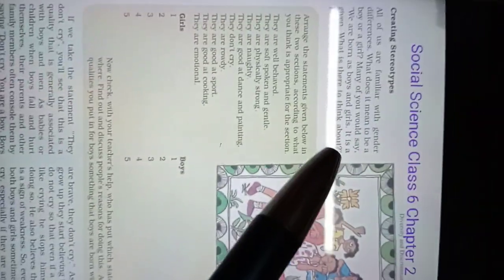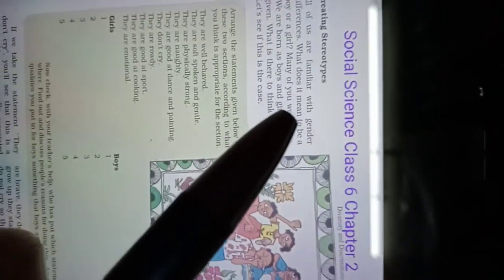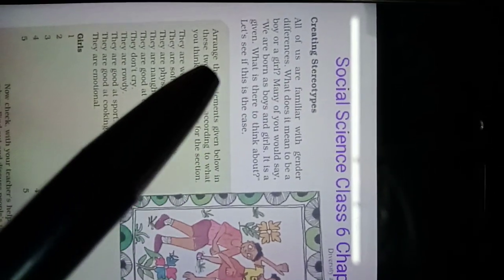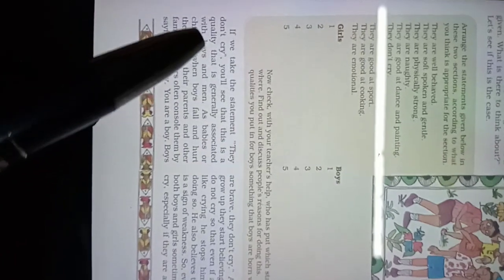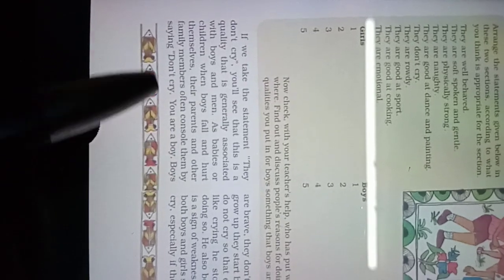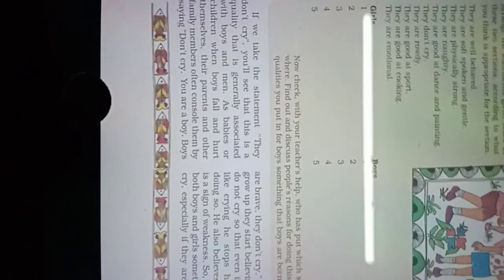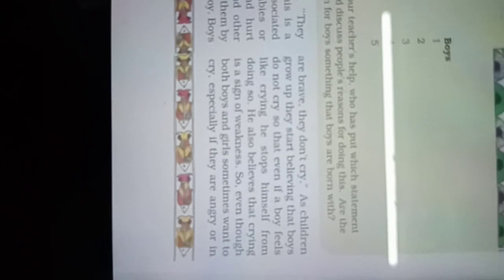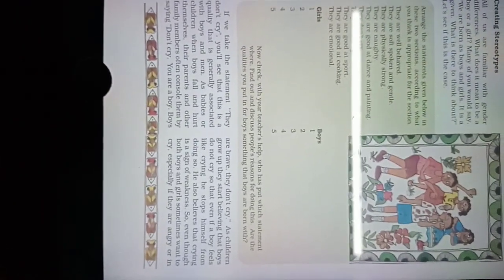Rsps, class-6 Social science cw,29/5/2021